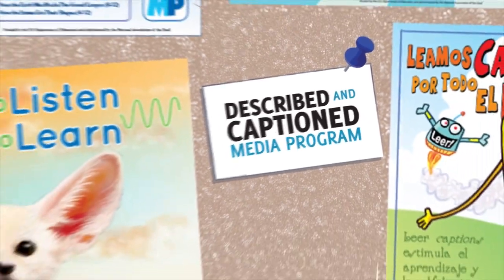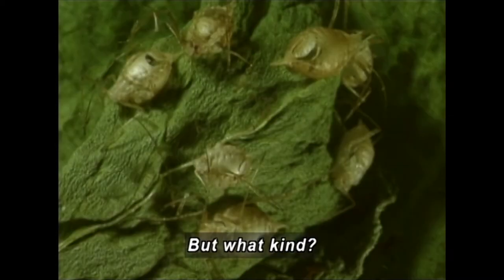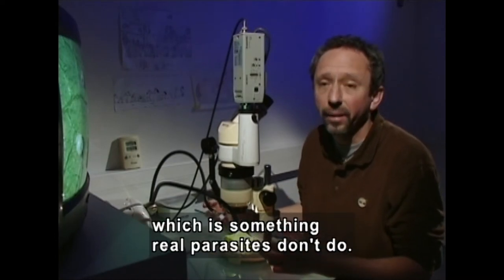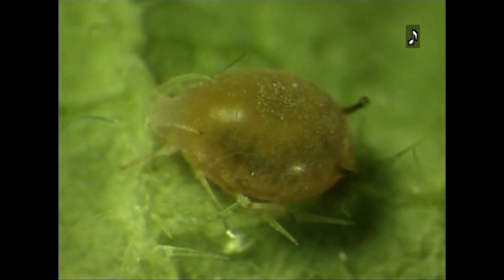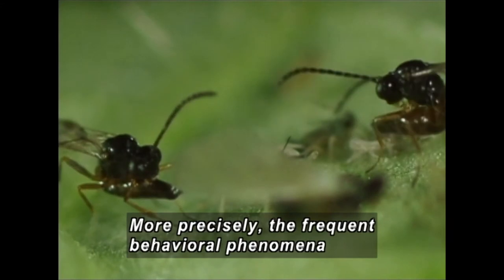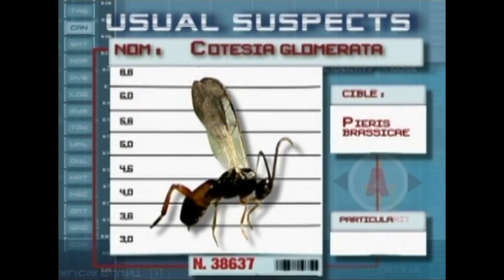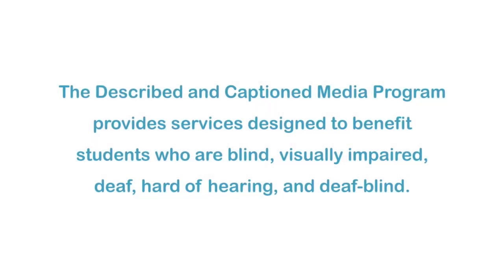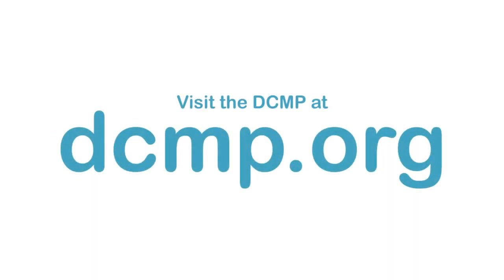Kill To Be Born (Accessible Preview)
Parasitoid insects are veritable serial killers, and they play a major role in the regulation of insect populations. Scientific research on the lines of a criminal investigation reveals how these killers behave and what remarkable capabilities they have. In basic research, parasitoids make excellent models for behavioral ecology studies. They are also used in applied research, notably for biological control, where they can serve as precious auxiliaries for controlling crop pests. Parasitoids still have many secrets to reveal, and new research avenues are opening up.

Producer/Distributor: CINEFETE
Production Year: 2009
Grade Level: 10-12